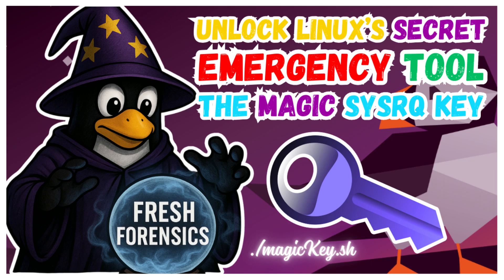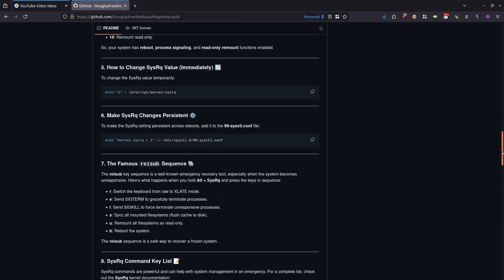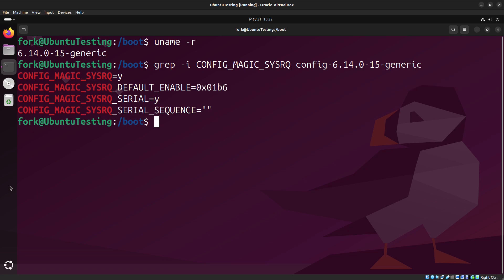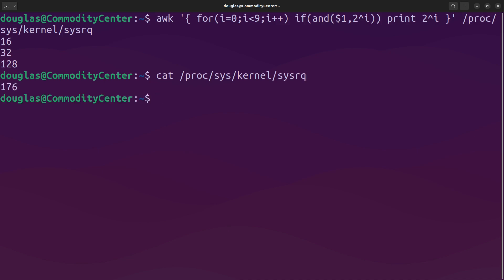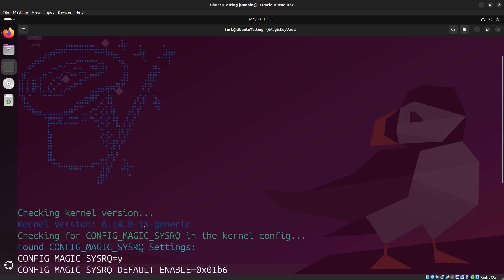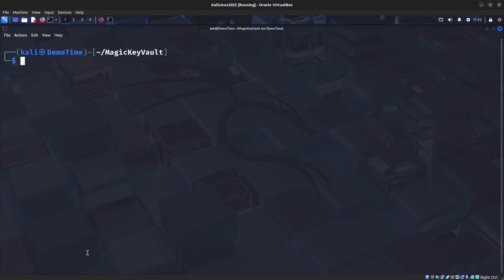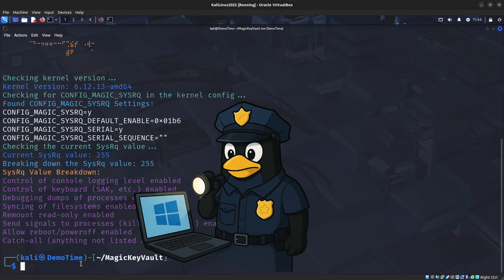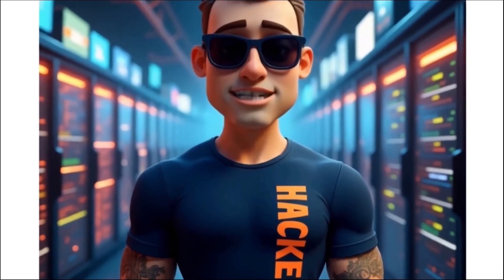Unlock Linux's SECRET EMERGENCY Tool | The MAGIC SysRq Key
🎶 Music Credits